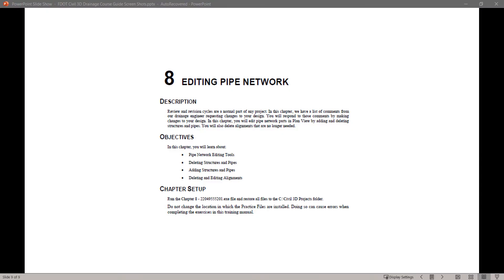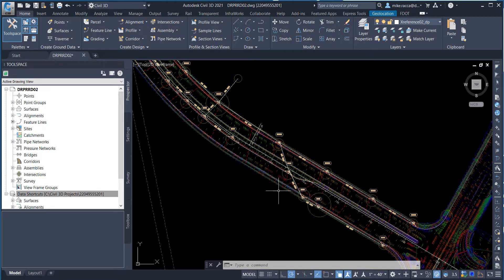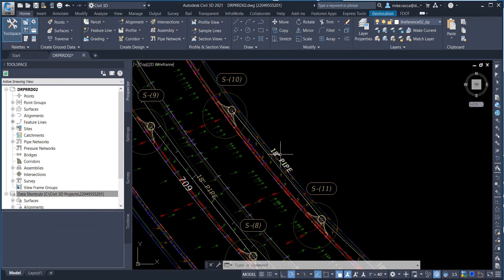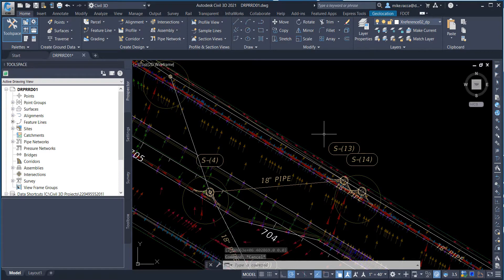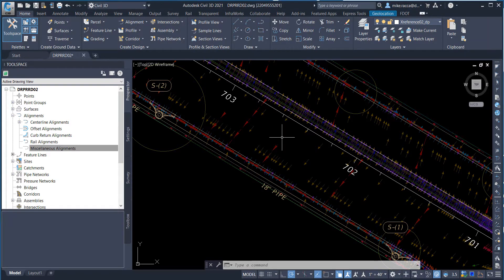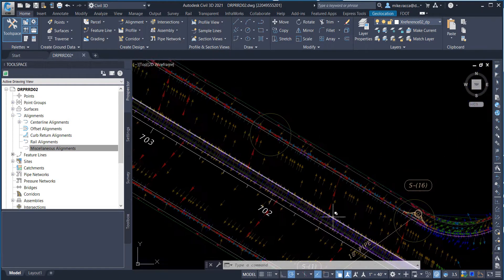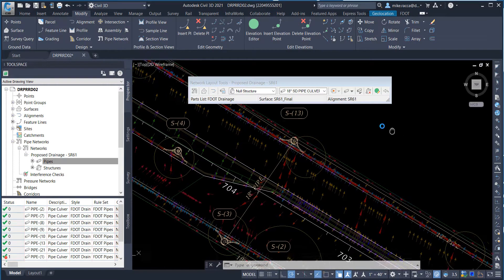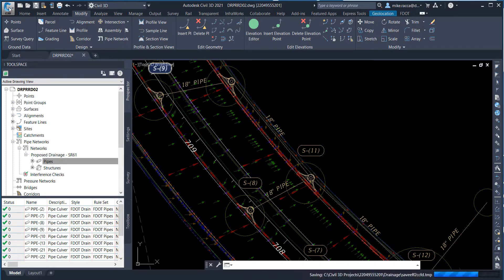Module 8 of 16 Editing Pipe Network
Editing Pipe Network.